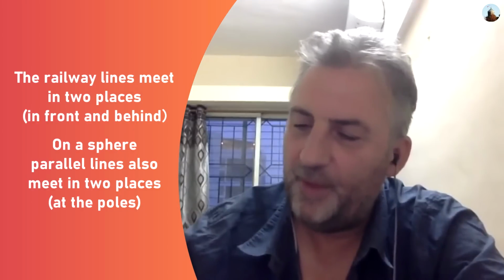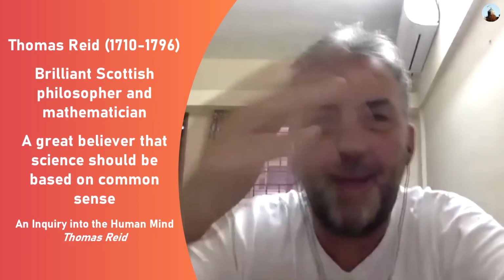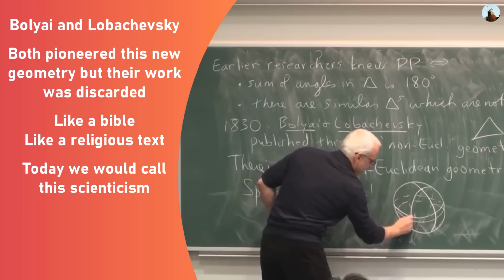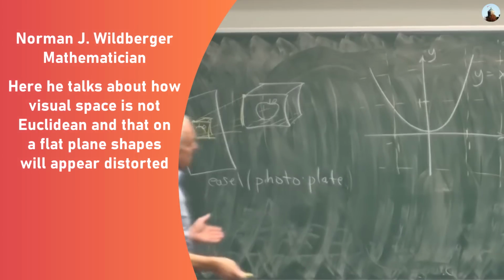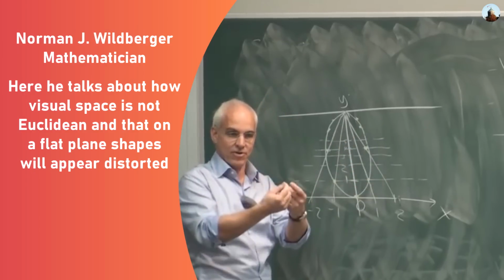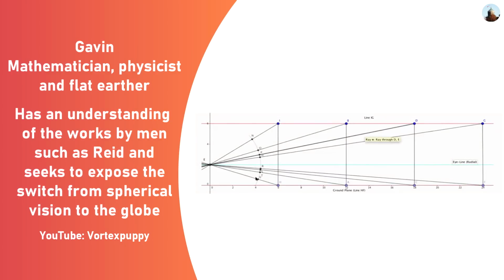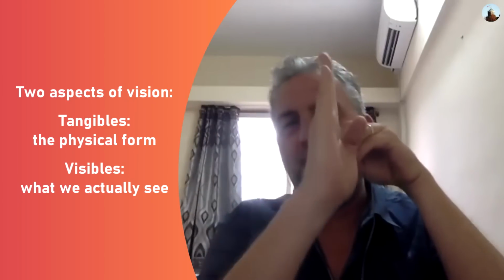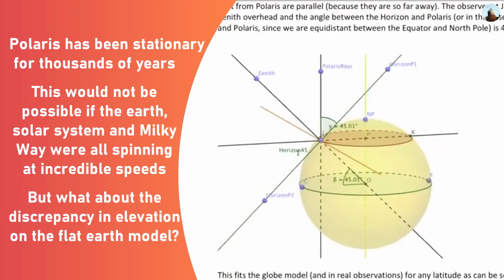Our spherical vision and the counterfeit globe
This is a summary of my recent research into our spherical vision and the globe earth deception looking at works by Thomas Reid, Bolyai, Lobachevsky, R.B. Angell, N.J. Wildberger and Gavin from Vortexpuppy. Please note that amongst these researchers it is only Gavin who holds to the flat earth view.

The Geometry of Visibles - R.B. Angells

As I've said before this channel unashamedly promotes the flat earth truth and as a consequence I sometimes do not allow comments which contain misinformation (as I see it) or are just plain abusive.